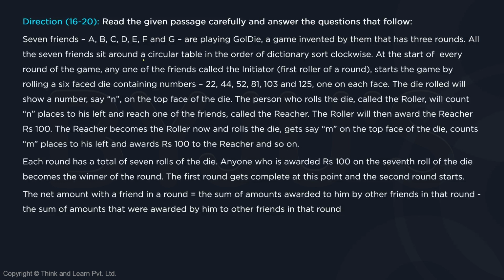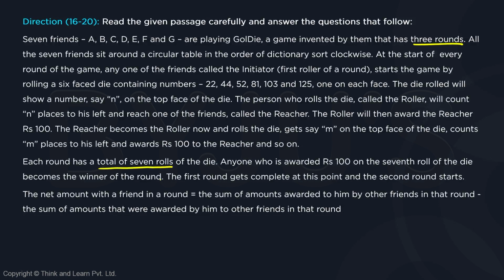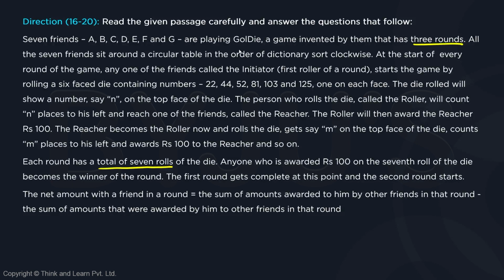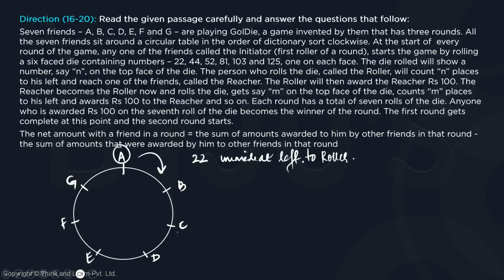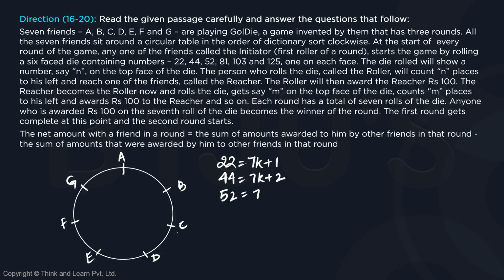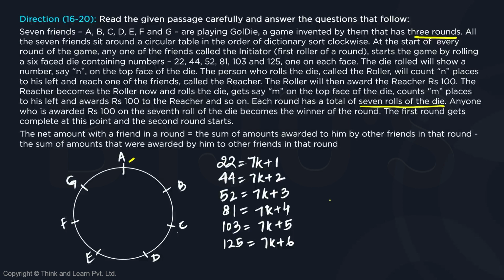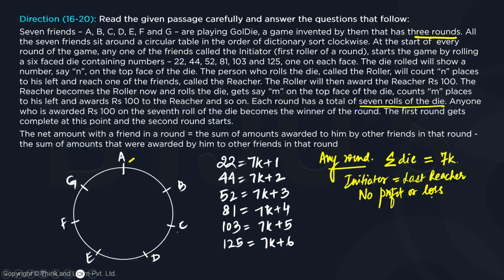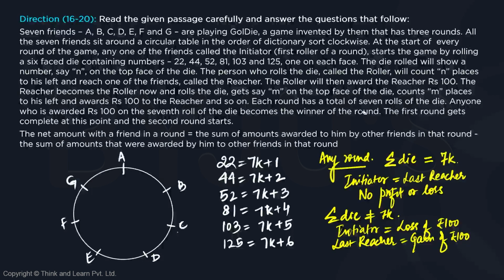Mock 13, Set 4, Main Q16 to Q20